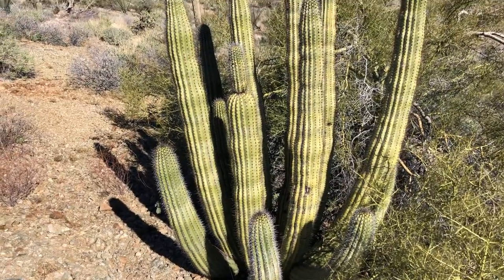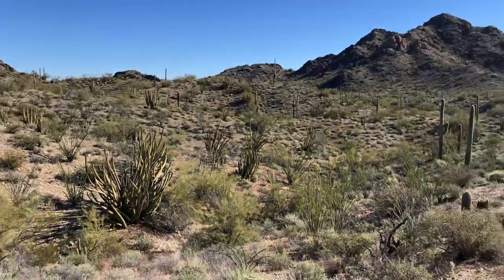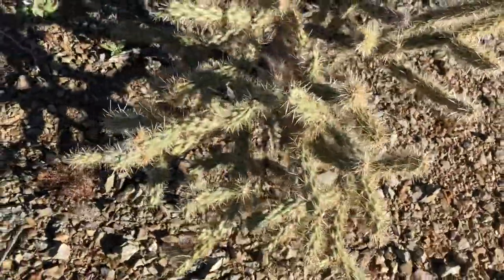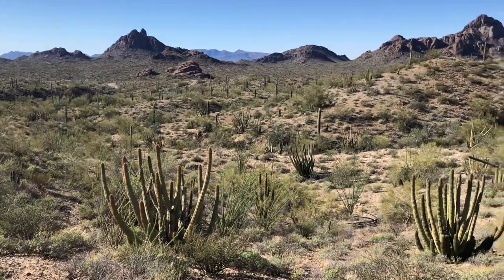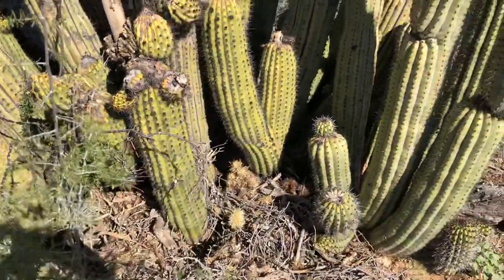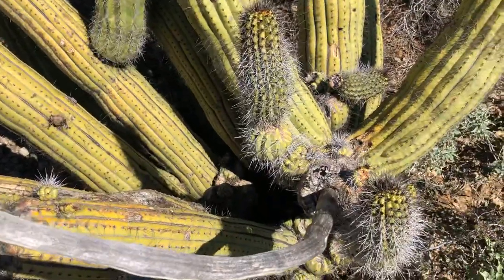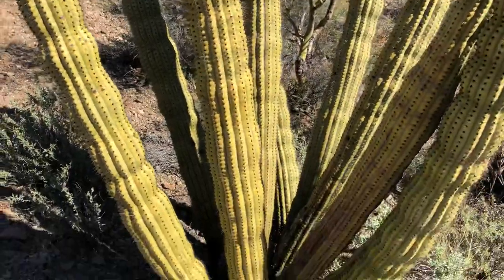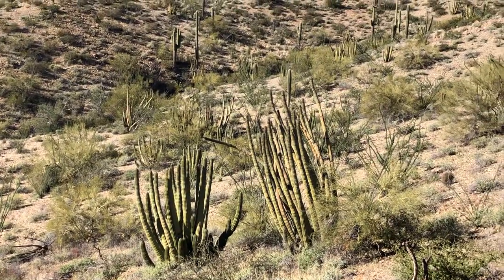The Organ Pipe Cactus - A Hill With Organ Pipe Cacti in Ajo, Arizona